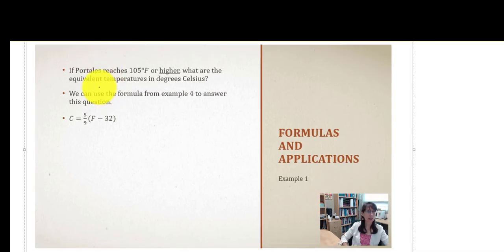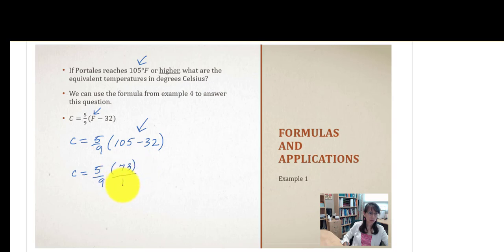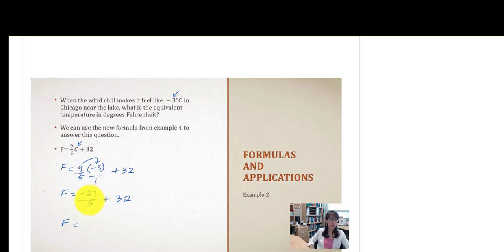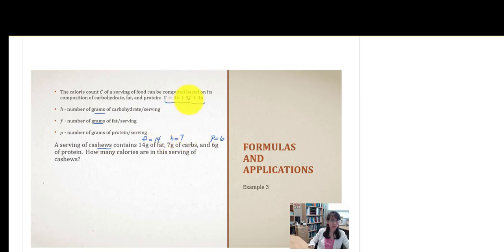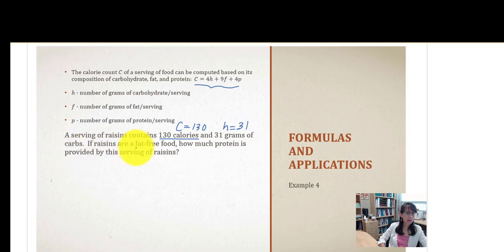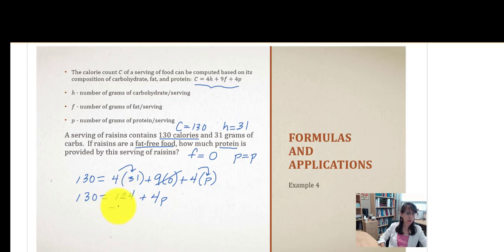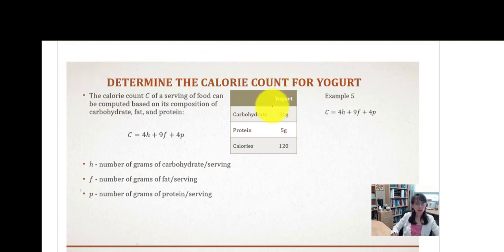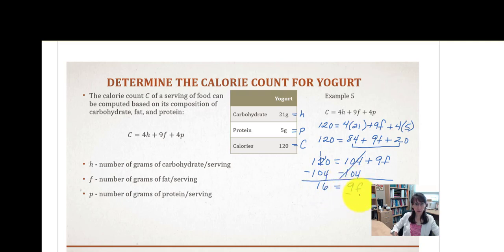2.3b Formulas and Problem Solving (Solve Literal Equations Applications)